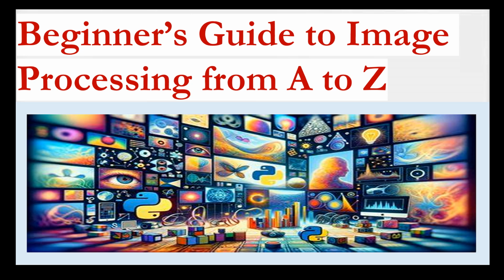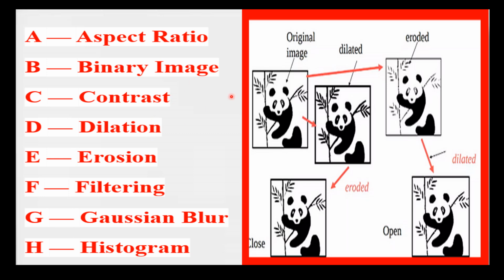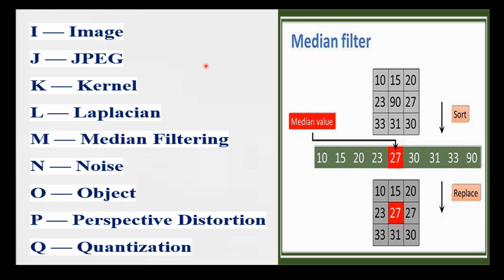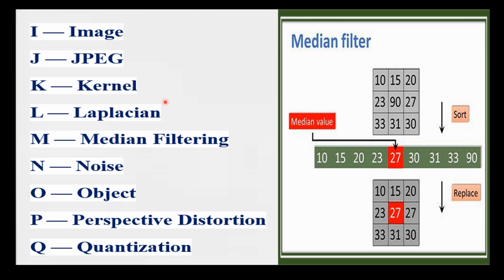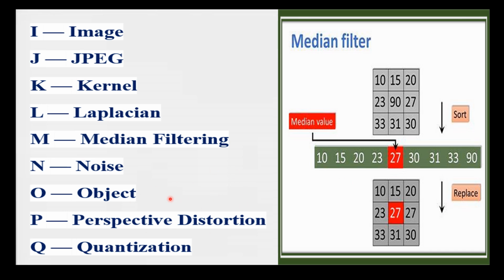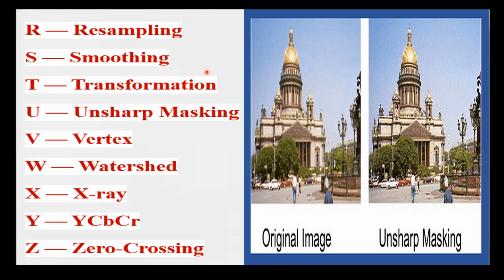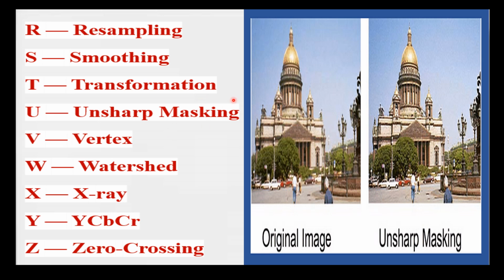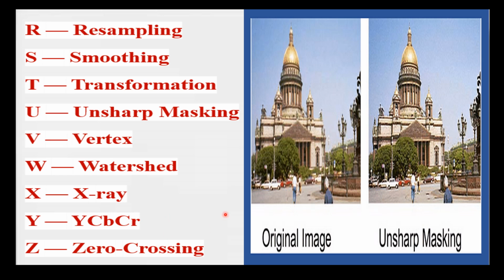A to Z glossary of Image processing in 5 minute. Revise image processing and computer vision concept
Complete computer vision in 5 minutes
A to Z glossary of Image processing in 5 minutes
5 Min computer vision
what is digital image processing and it's concepts
what is computer vision